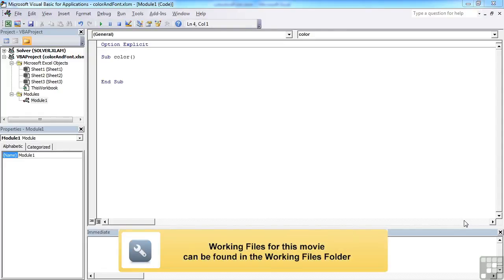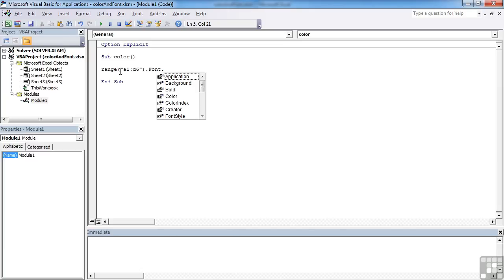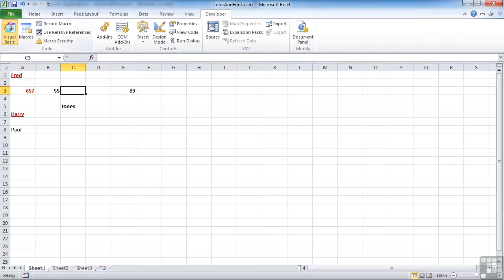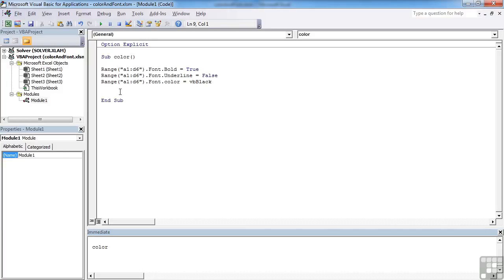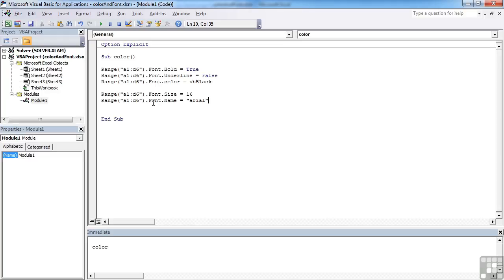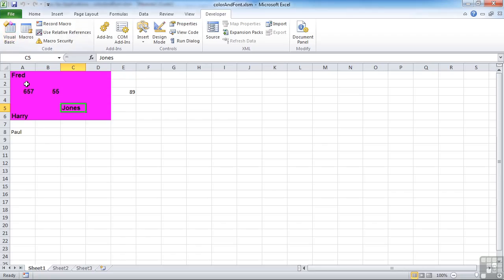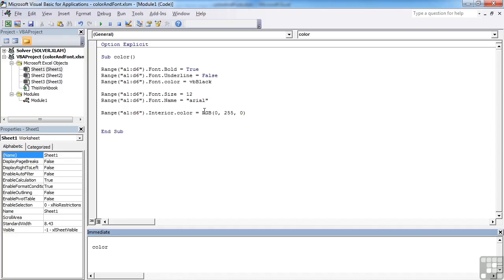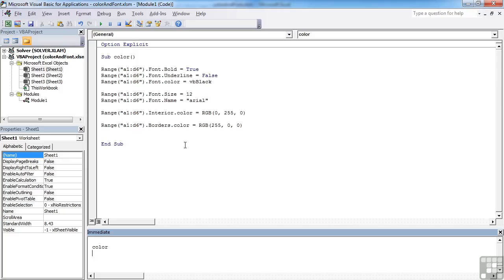0507 The FONT Property And Colors